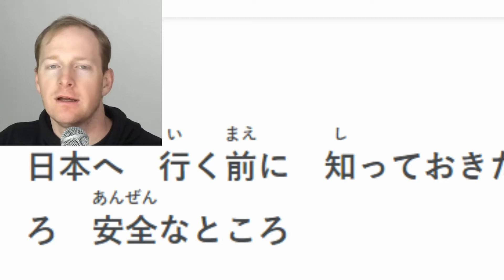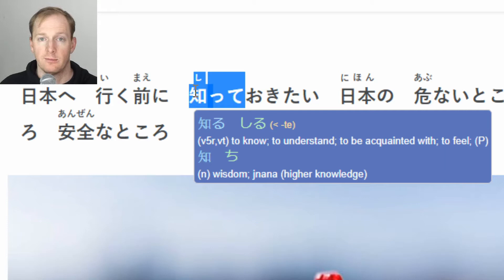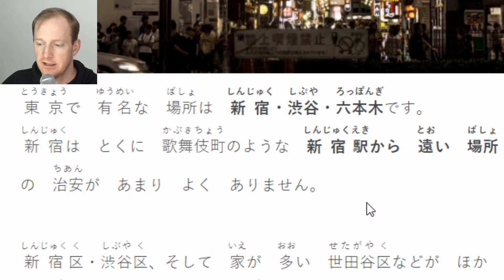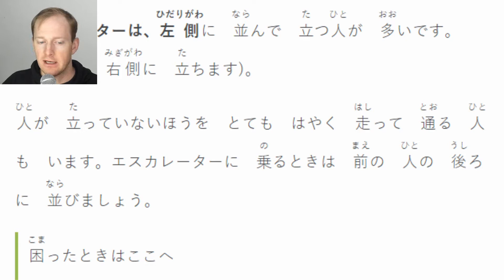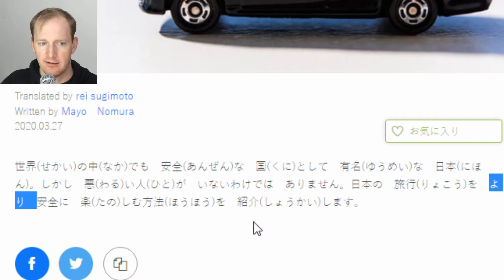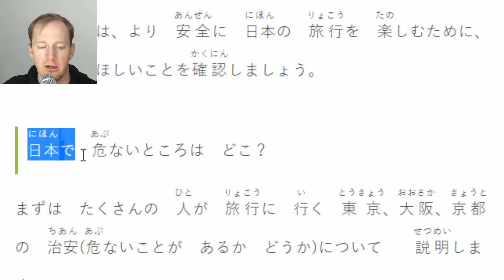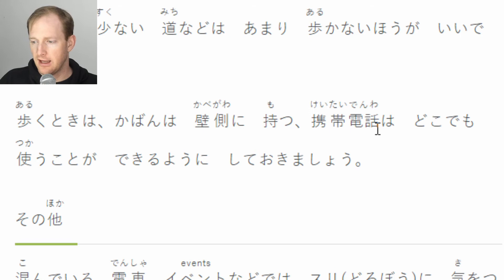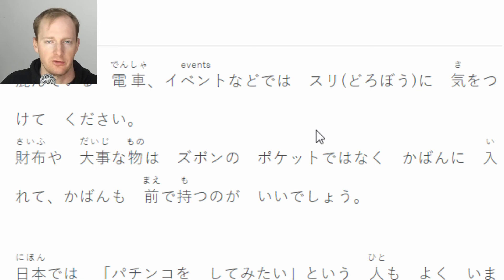Tips for reading Japanese using rikaichan/rikaikun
Reading Japanese can be tricky, but consuming native materials is one of the best ways to exposure yourself to real Japanese and therefore to read, write, speak and understand natural sounding Japanese. In this video I'll show you an extension for your browser which can help you read kanji etc and I use it a lot! 10:55 if you want to skip the reading of the article and just want the translation.

The version depends on your browser but the links below are for chrome and firefox:

Do you want to improve your Japanese? Do you want to get better marks in Japanese? I specialise in exam preparation and exam technique to help you get the best marks you can in the final exam for Japanese. I am from WA but I teach material which will get you top marks in all states. I also teach beginners so if you've always wanted to learn Japanese but don't know where to start, start with an email to me via or checkout acejapanese.com

I am a Japanese tutor with JLPT N1 and I can teach YOU Japanese, from the comfort of your own home with professional, personalised online video sessions.